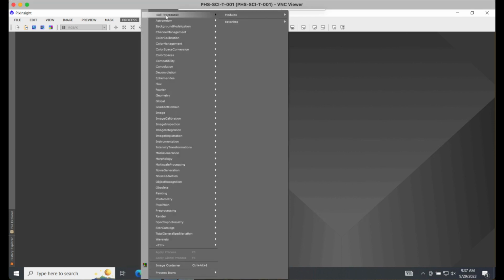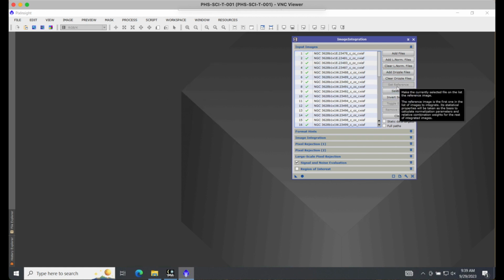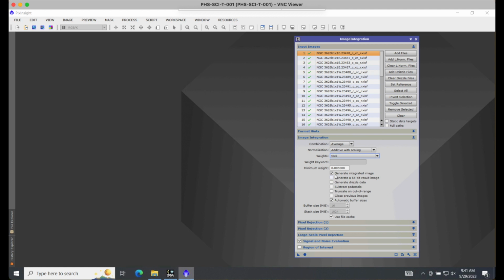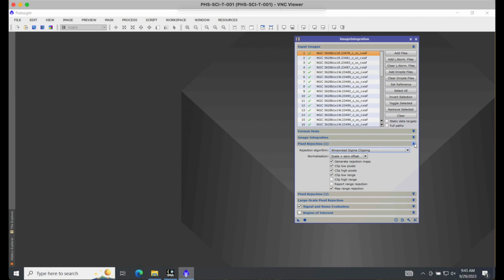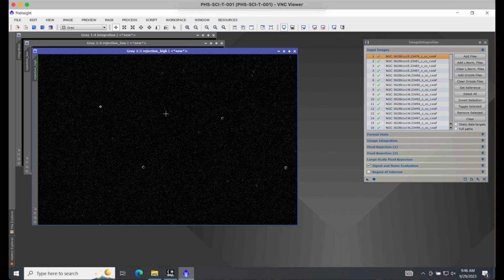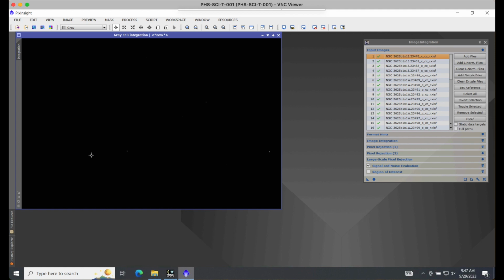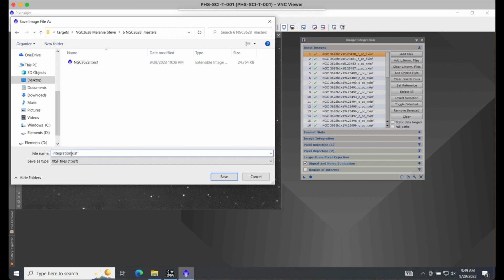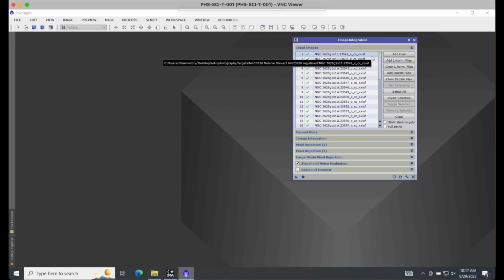SPARQ Observatory Astrophotography: 7. Image Integration (stacking)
Using PixInsight's ImageIntegration tool to make a single master image for each filter.

Intro and outre music…pulsar radio signals (in order of appearance):
1.  Crab nebula 30rps (hipass filter)
2.  Crab nebula
3.  Vela pulsar 11.195rps
4.  B1937+21 642rps
5.  Vela pulsar (hipass filter)
6.  B2020+28 3rps